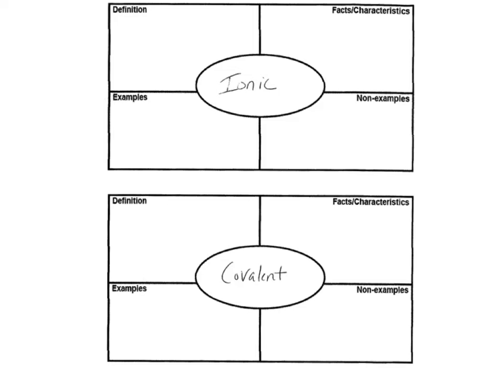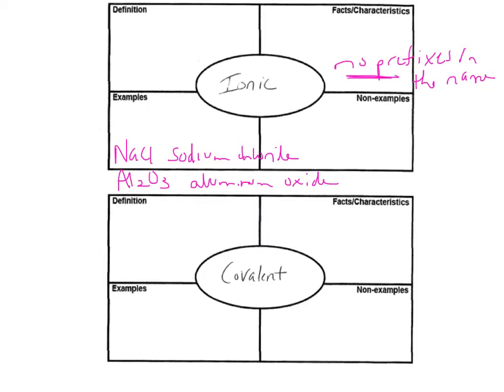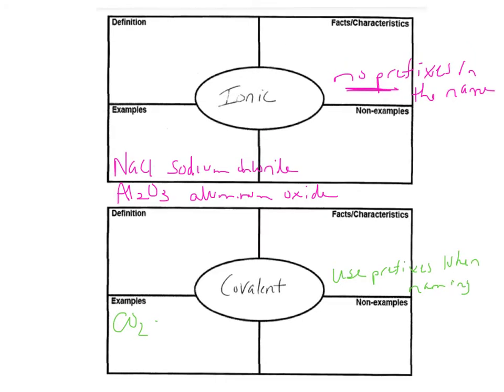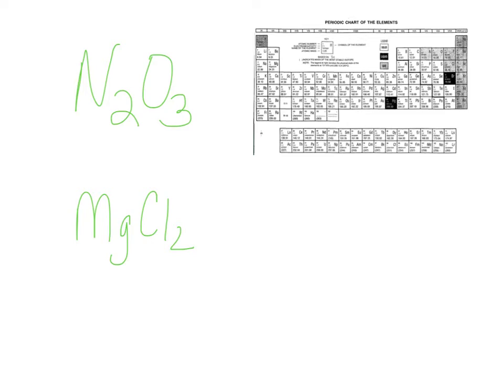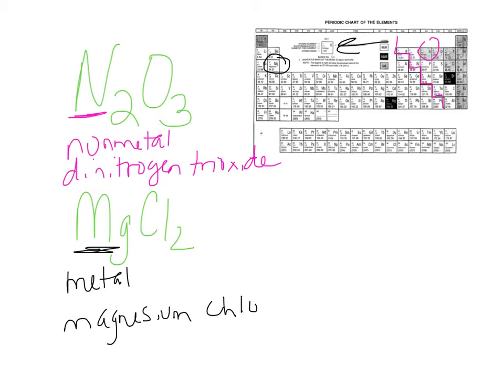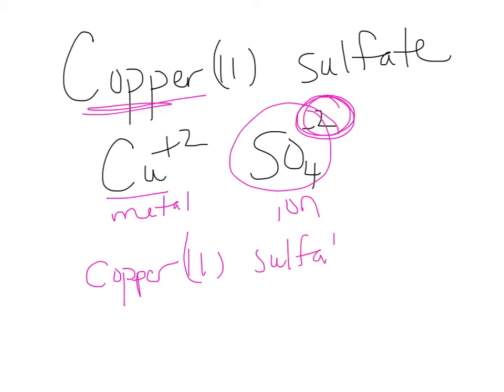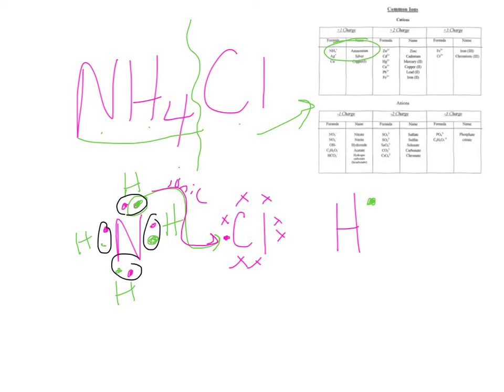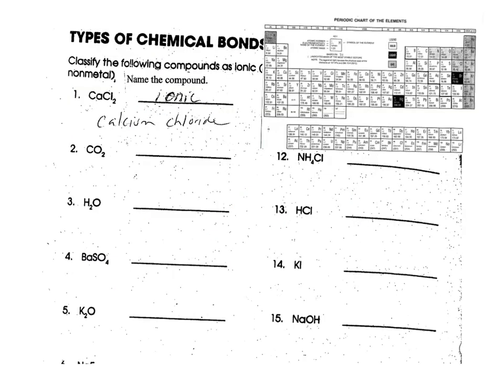Difference between ionic & covalent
differnce between ionic & covalent